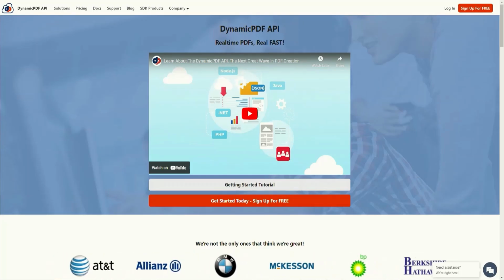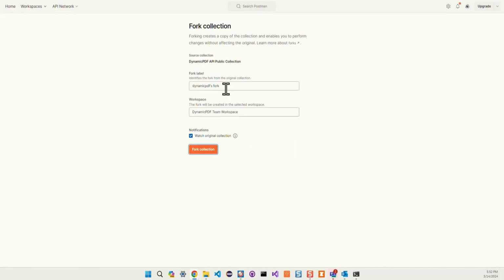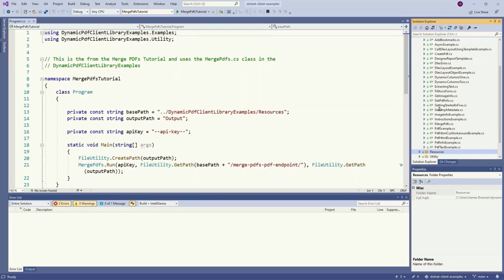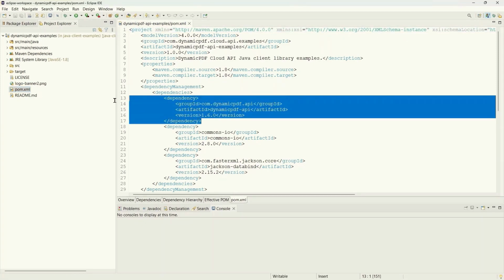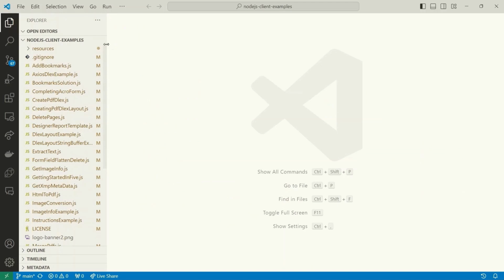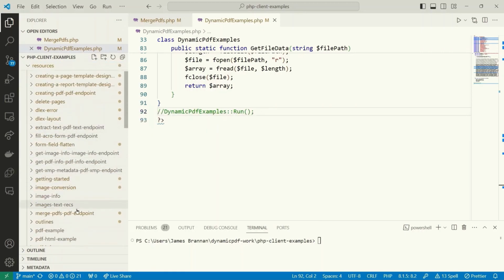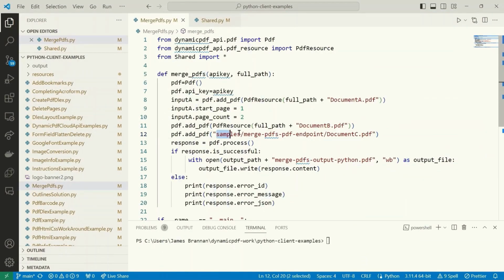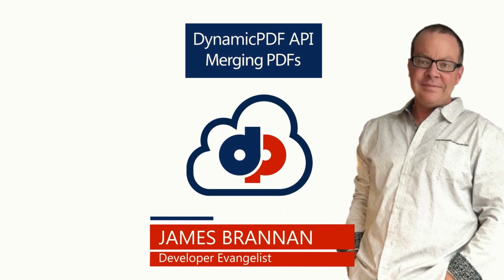Merging PDFs - DynamicPDF API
Learn how to merge PDFs using the pdf endpoint. In this tutorial, we use the pdf endpoint to merge three PDFs into a combined PDF. We illustrate how to accomplish this using a direct POST request to the endpoint using Postman.  We then illustrate merging using DynamicPDF API's C#, Java, Node.js, PHP, Python, and GO client libraries.

Each client library is bookmarked, so feel free to skip to the one that interests you. But you should start by watching the direct call to the endpoint using Postman.

0:00 Getting Started
3:19 Postman
6:21 .NET Client Library
10:34 Java Client Library
14:59 Node.js Client Library
17:21 PHP Client Library
20:42 Python Client Library
23:39 Go Client Library